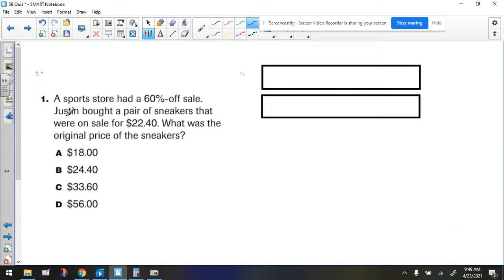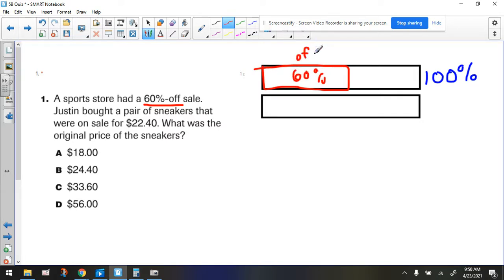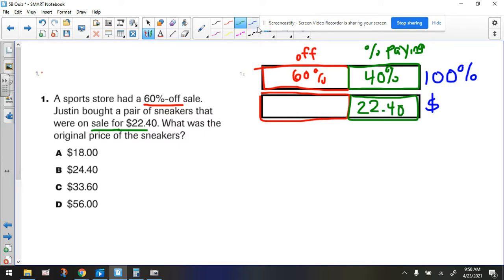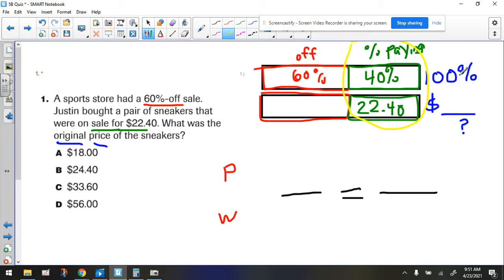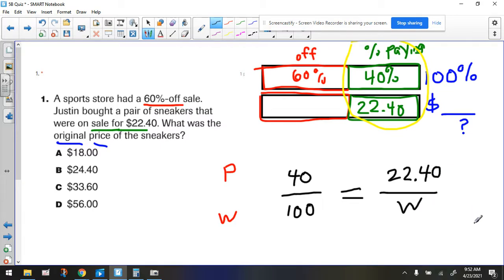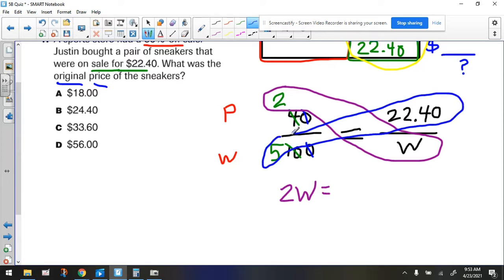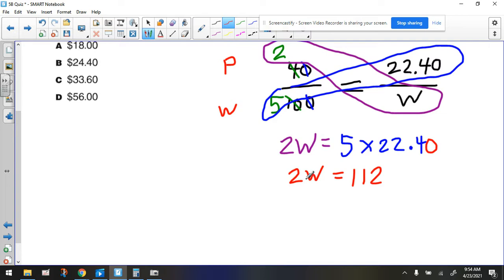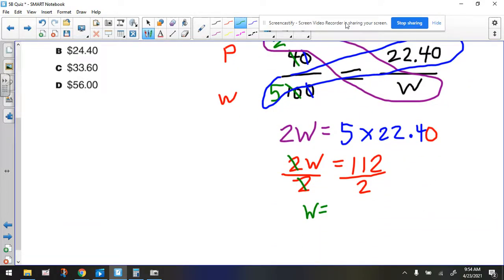Find the Whole when Given a Percent Q5B #1